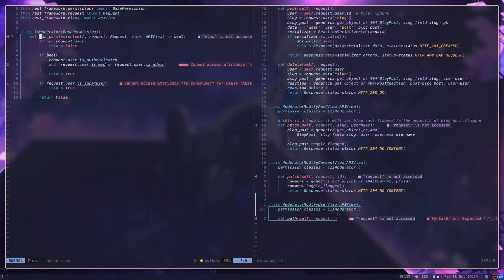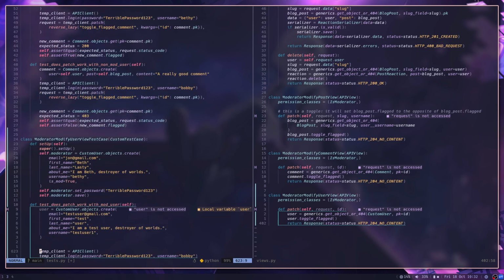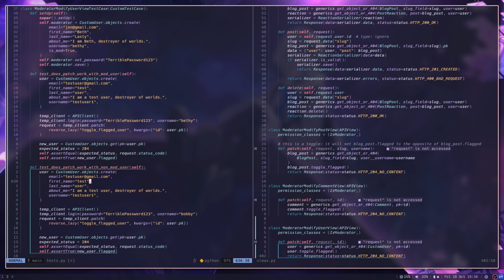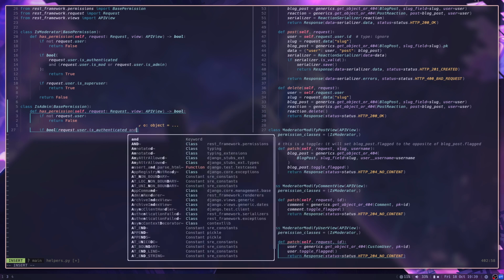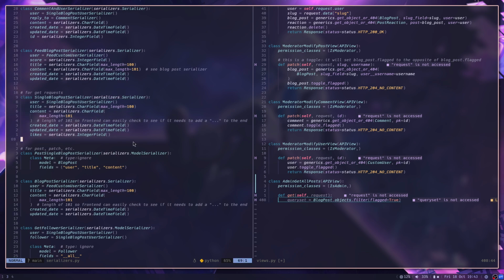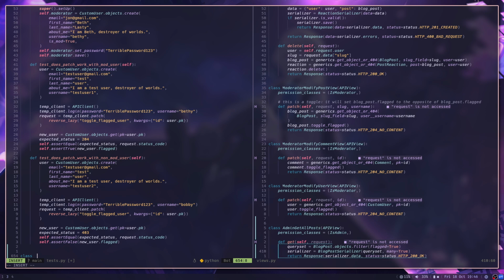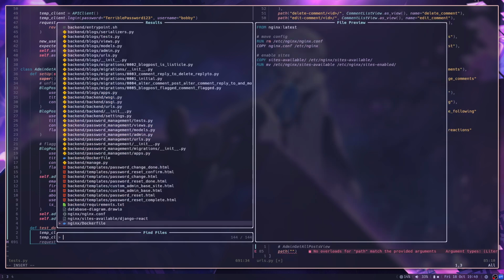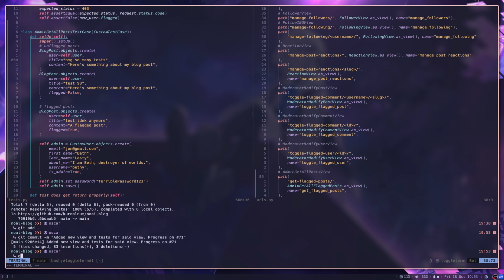Simple API methods, permission classes, & unit testing (Django) - Late Night Coding #19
Comments are welcome. I'm always looking to improve.

Got some really simple API methods written tonight. Nothing too fancy, but that's kinda the nice part. It's always fun to work with React & Django (mainly Django tonight) without having to struggle too much lol